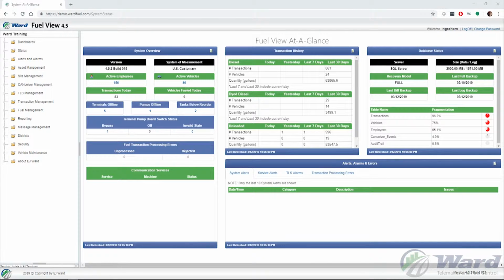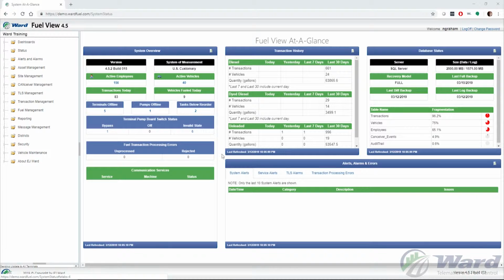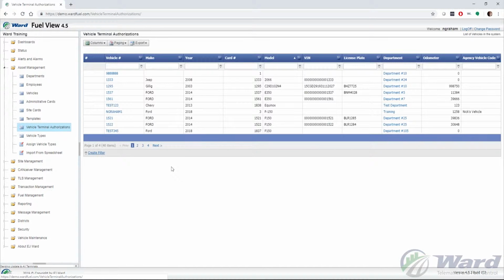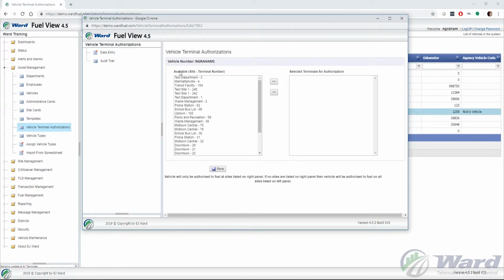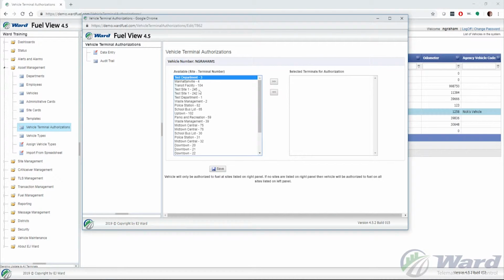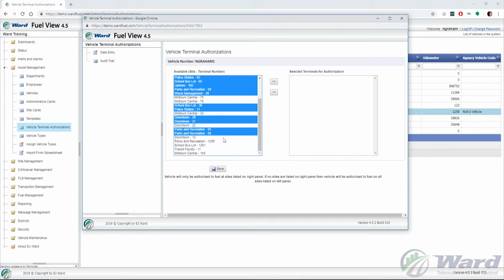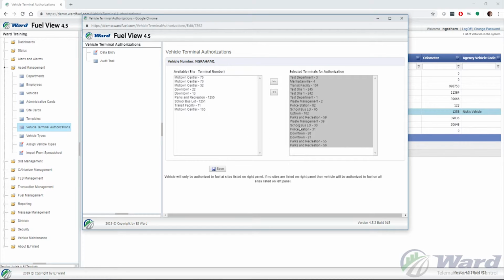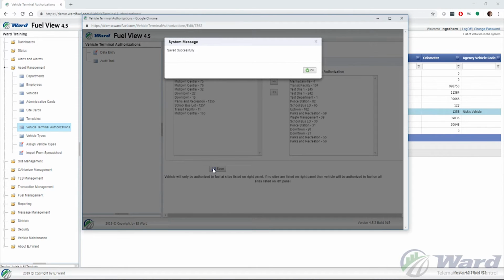Vehicle Terminal Authorization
A guide into Vehicle Terminal Authorization